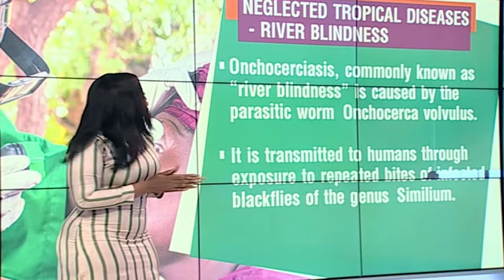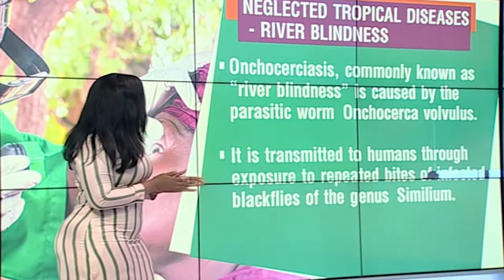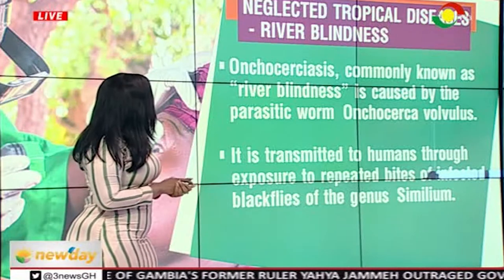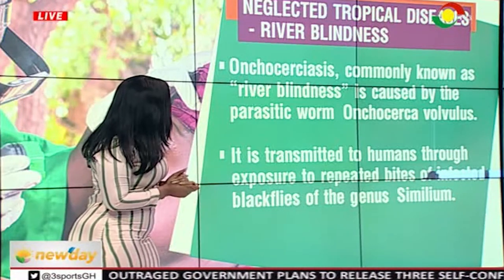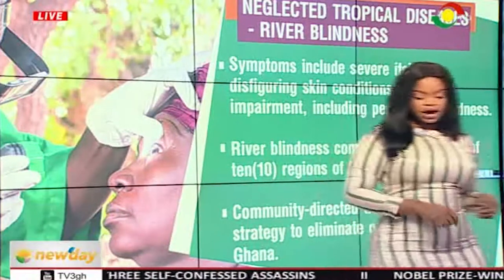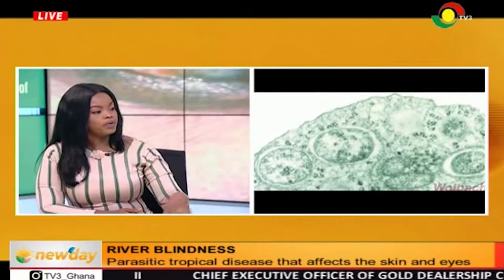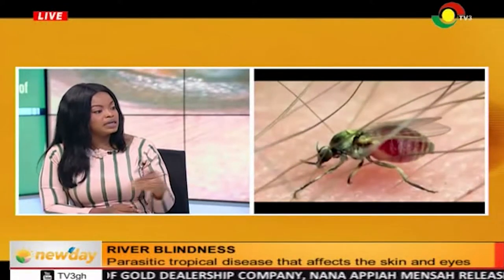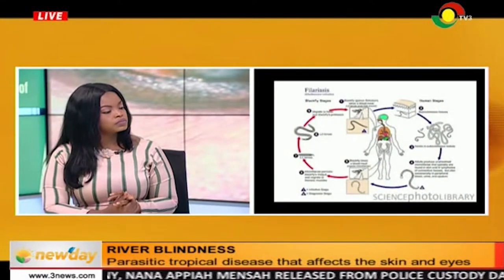Discussing parasitic tropical disease that affects the skin and eyes